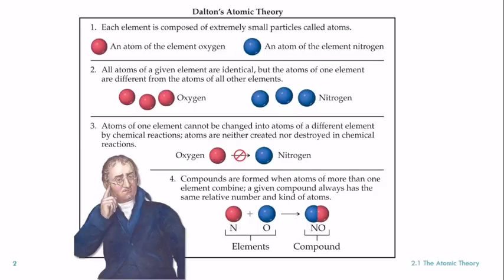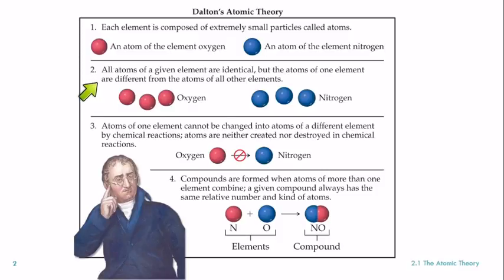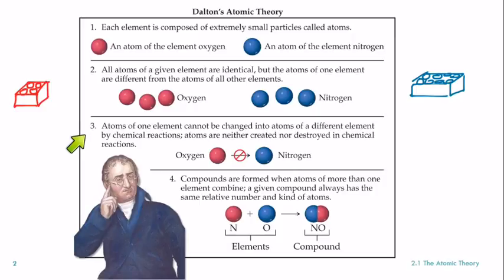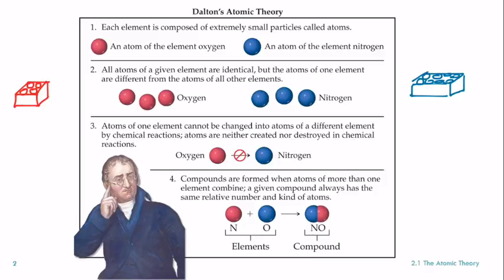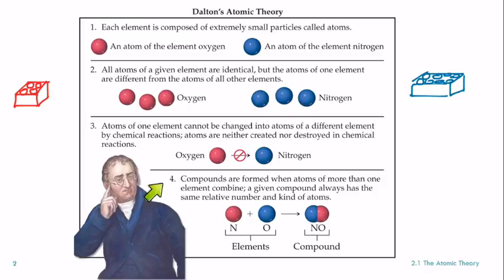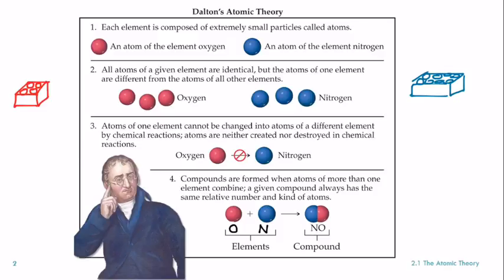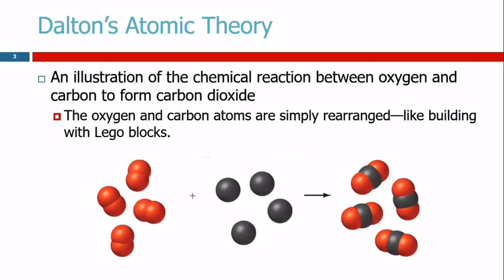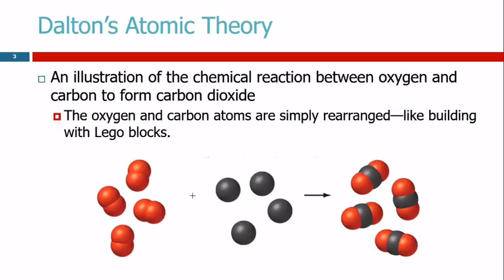2.1 The Atomic Theory